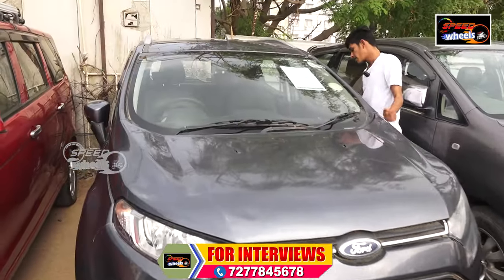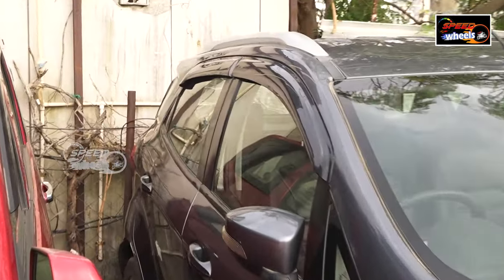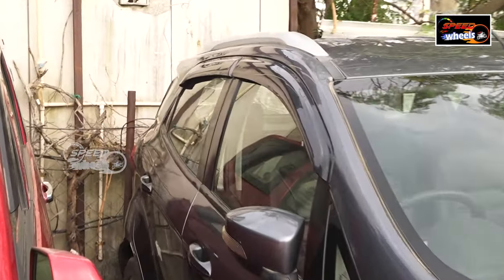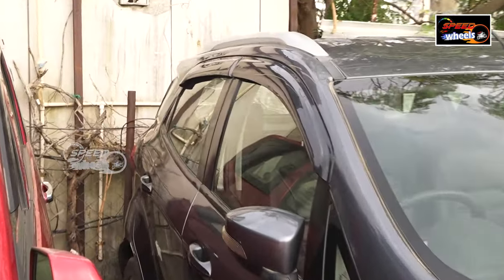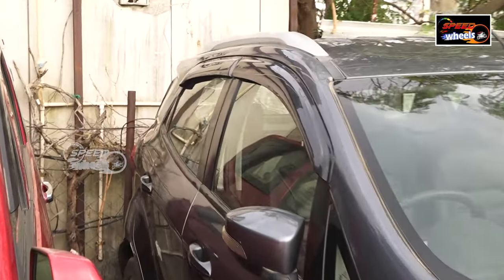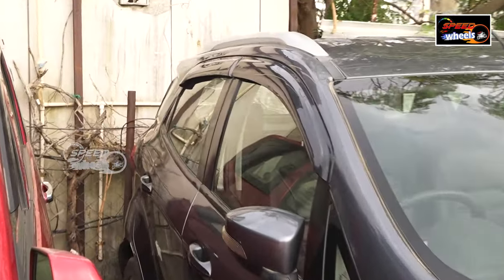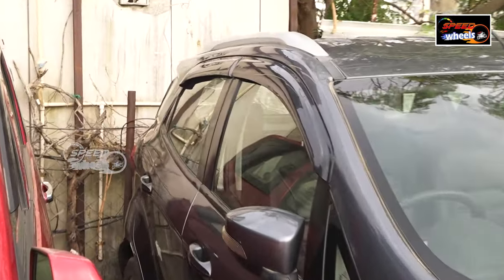Hyundai Venue Second Hand Car Price | Hyderabad Second Hand Cars | Used Cars | Speed Wheels